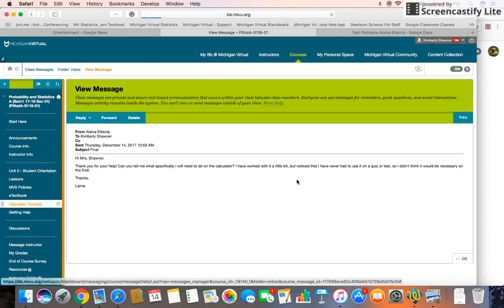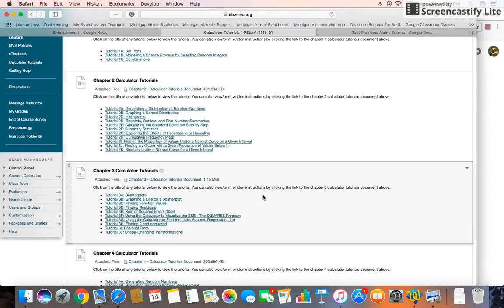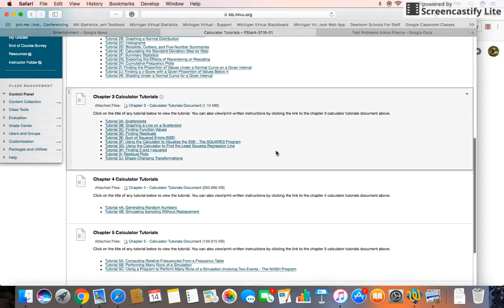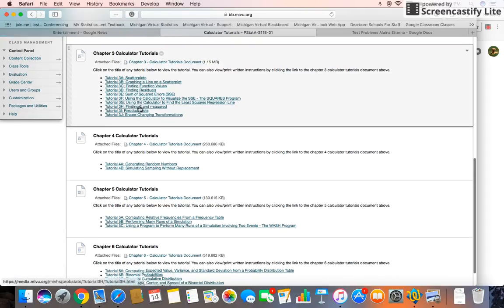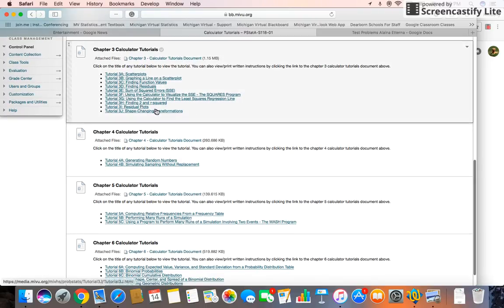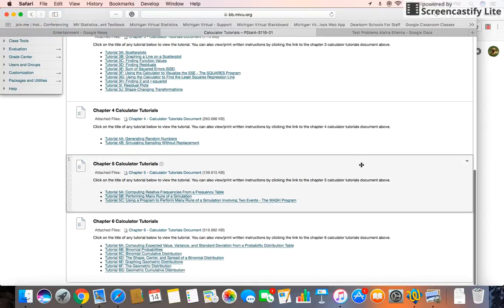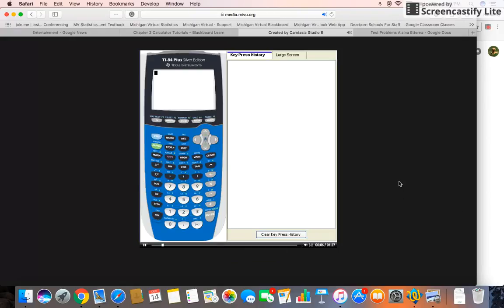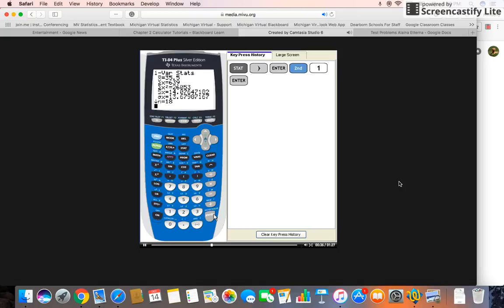Dec 14 2017 4 44 PM